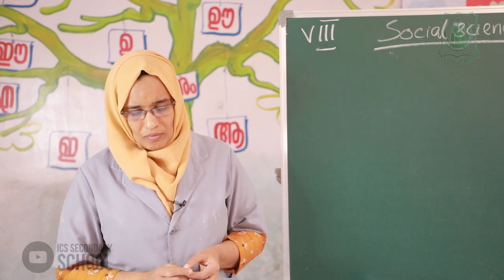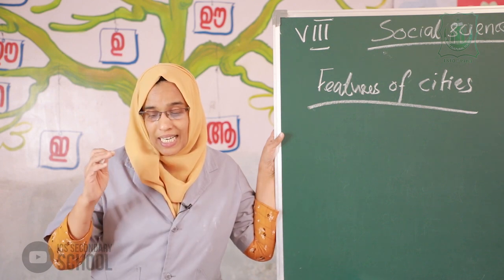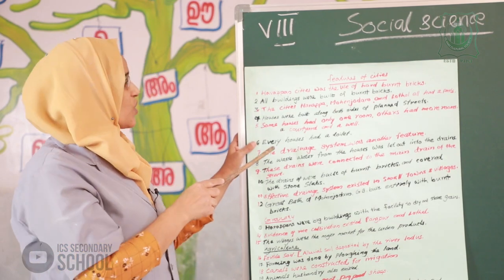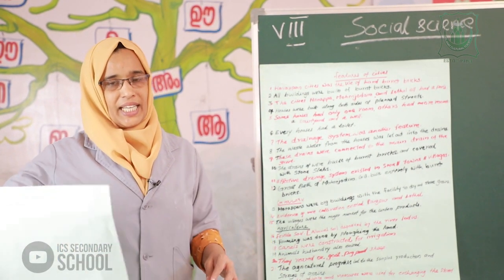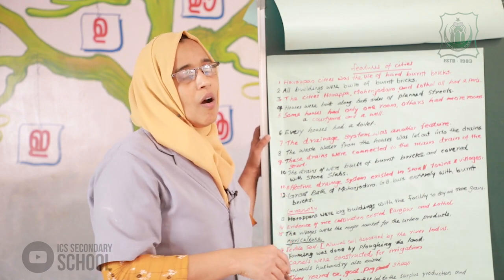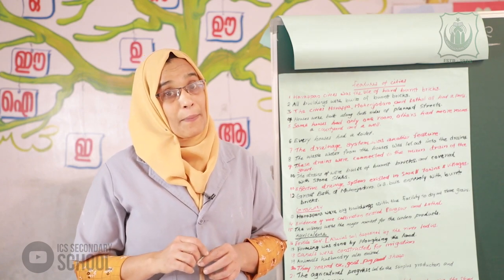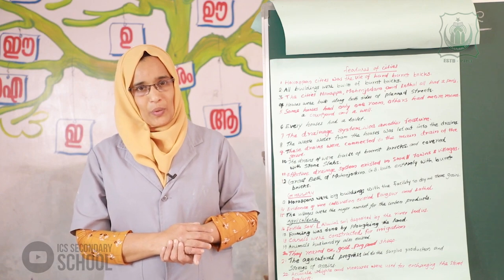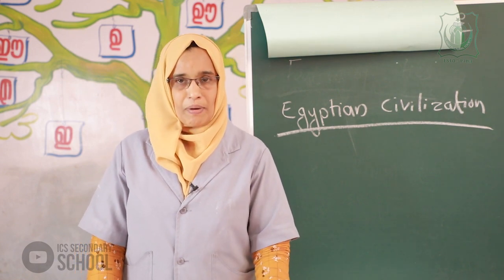ICS SECONDARY SCHOOL | 8th SOCIAL SCIENCE